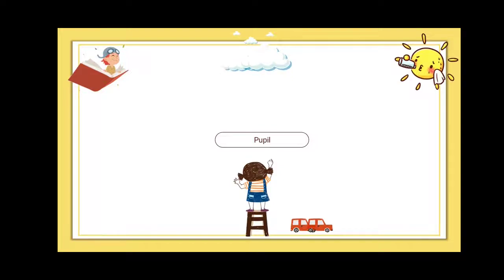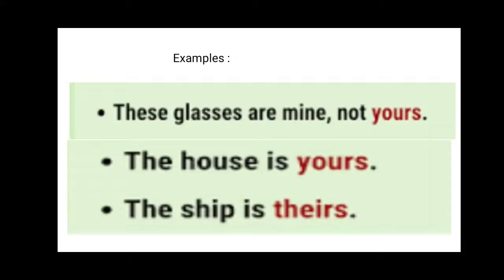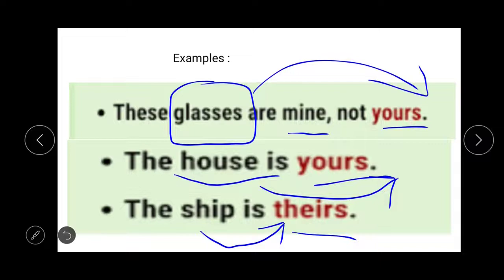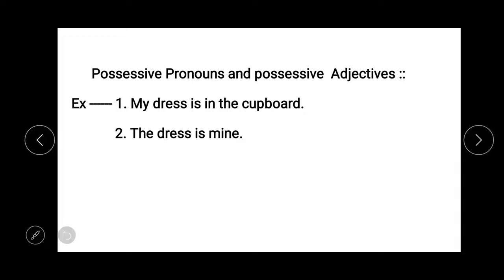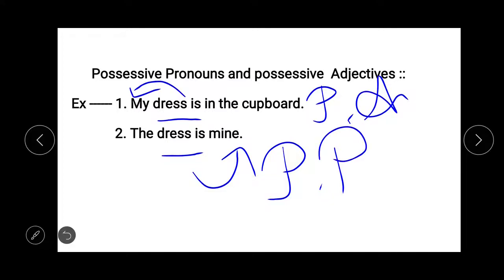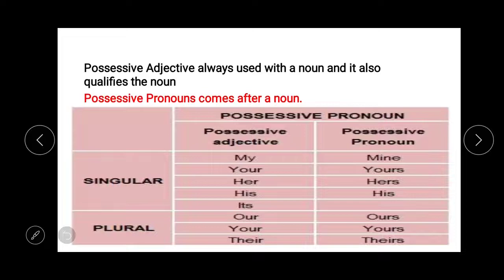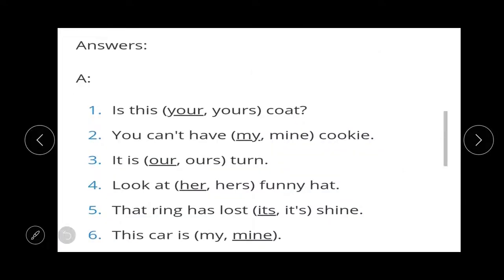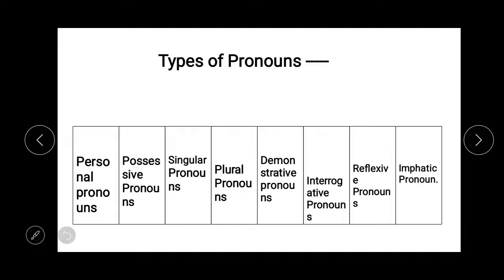Class v - Revision - Pronouns ( Part 2)